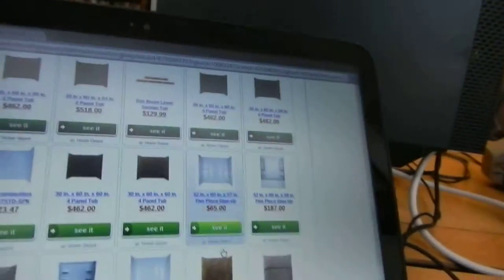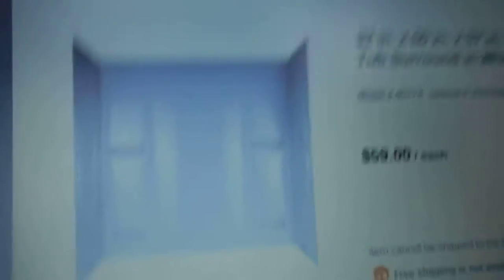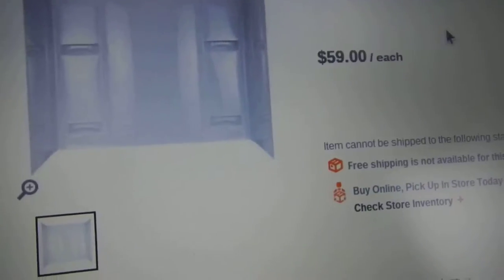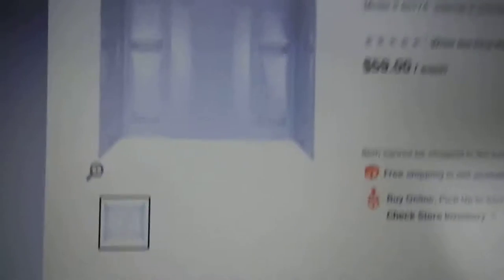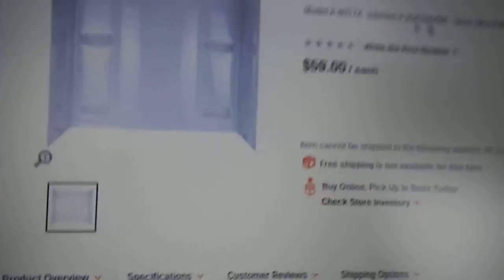FOR JENN DSCN1447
just talk About Vinyl Tub suronds  the one in my parents house is good 20 plus years on